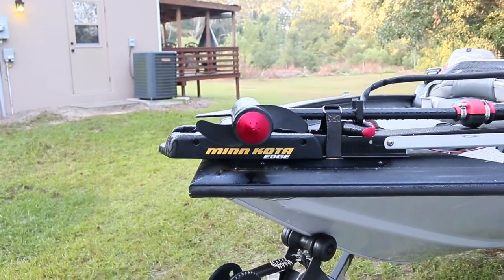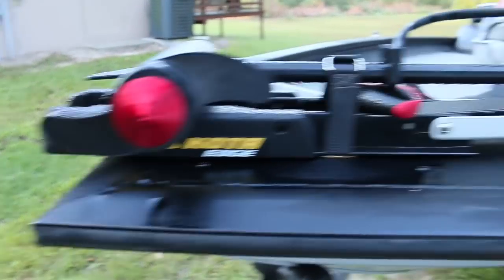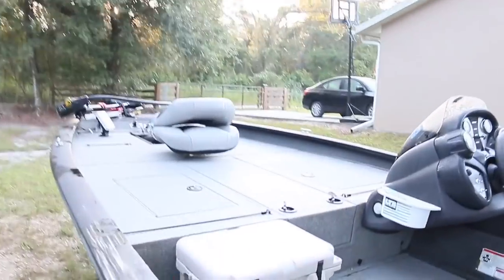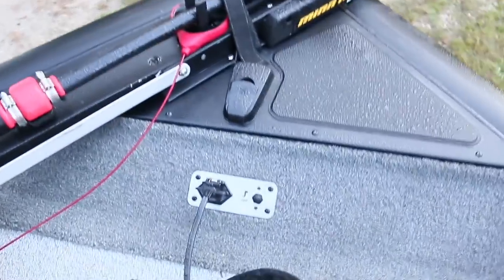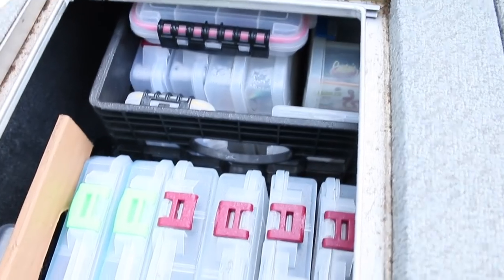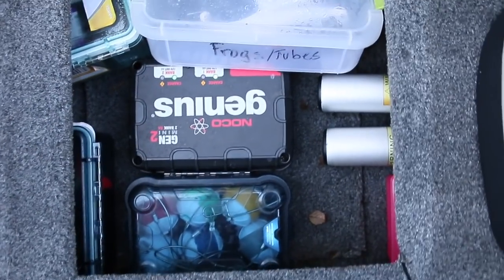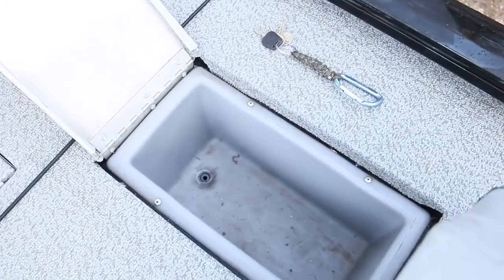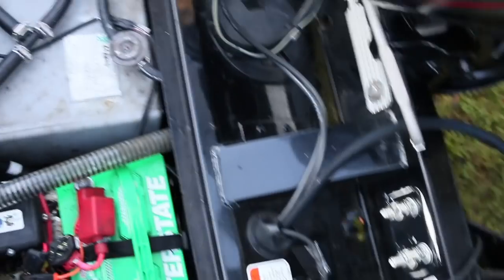The New 2018 Bass Tracker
T-H Marine Trolling Motor Handle
T-H Marine Troll Perfect
T-H Marine G-Force Eliminator
Lawrance elite Total Scan
Ram Mount for Lowrance T5
Power Pole Sportsman
Star brite Ultimate Vinyl Clean